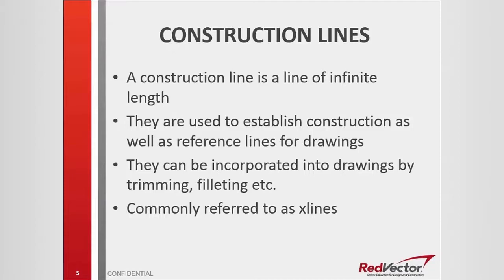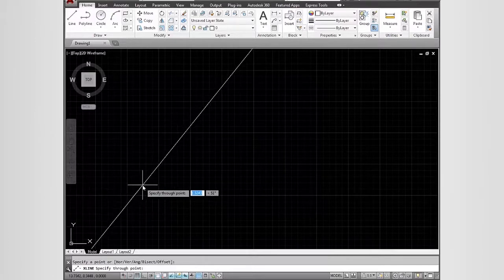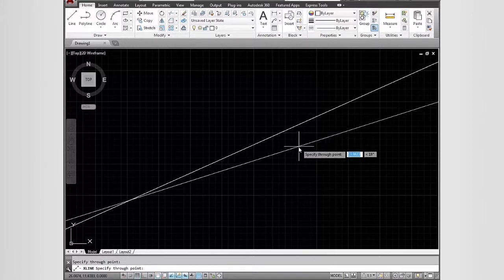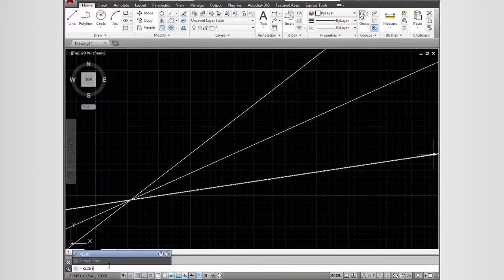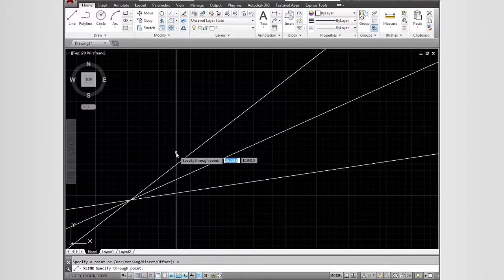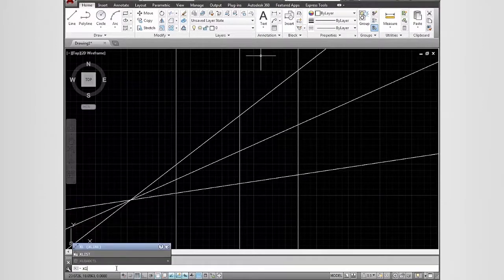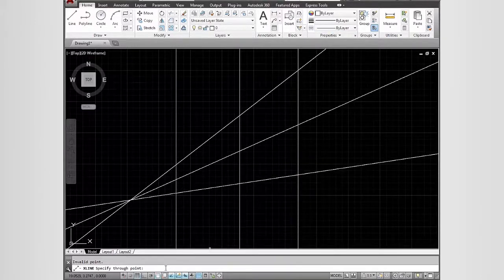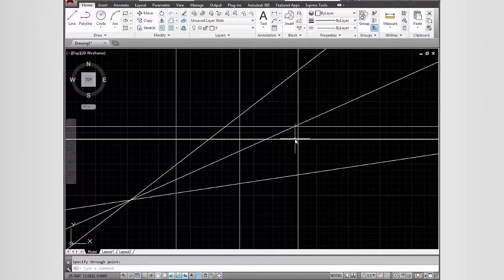AutoCAD Editing: Horizontal and Vertical Lines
Lines of infinite length are used to establish construction as well as reference lines for drawings. Xlines may be incorporated into objects by trimming, filleting, copy, erase, move etc.